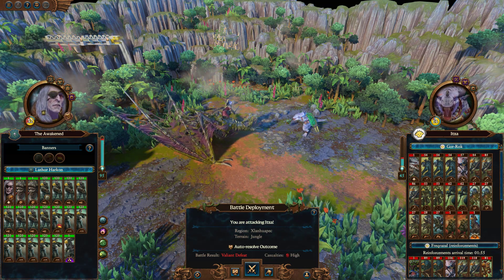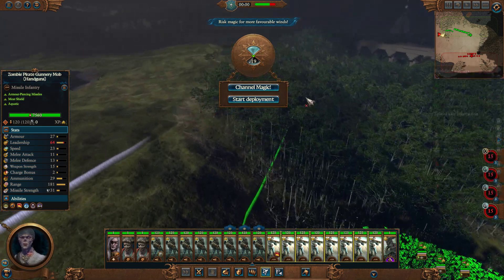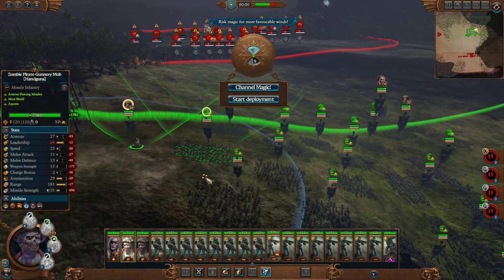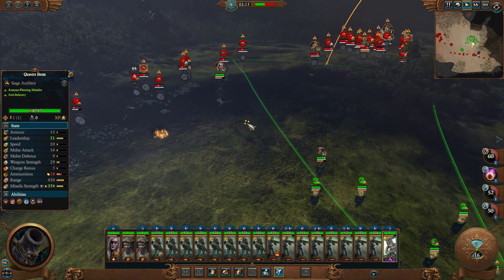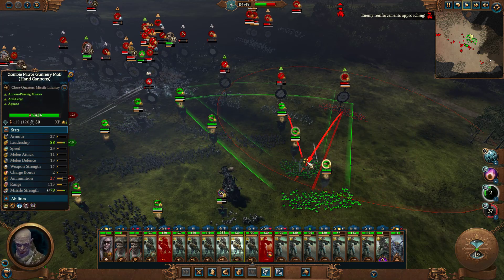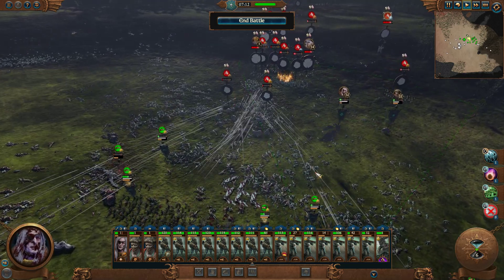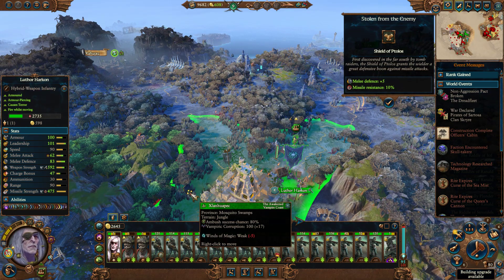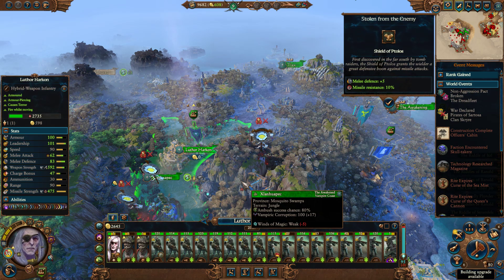How much can a zombie gunpowder army take on?